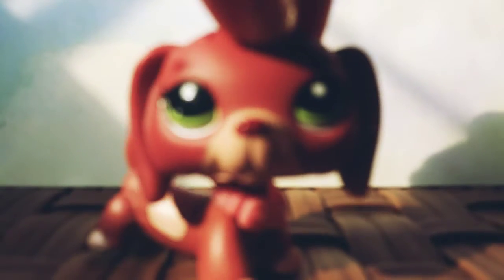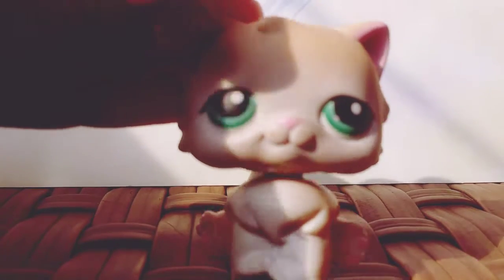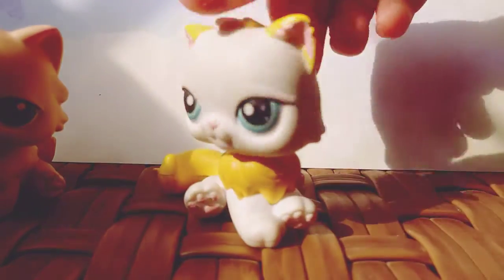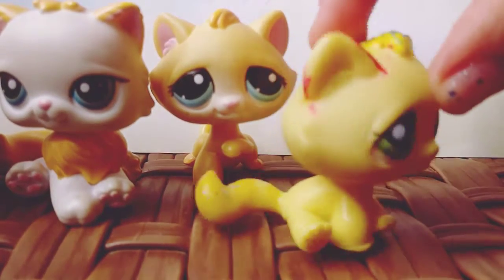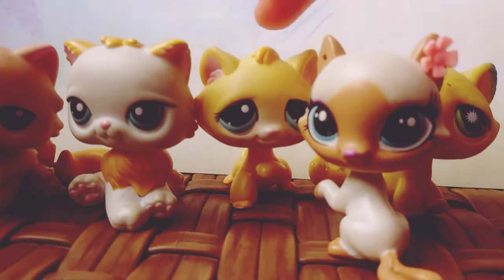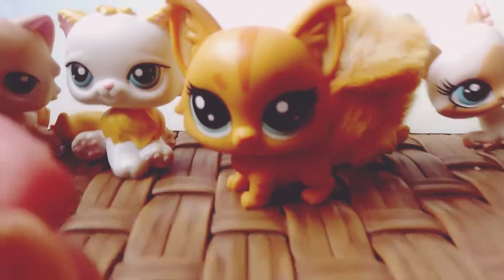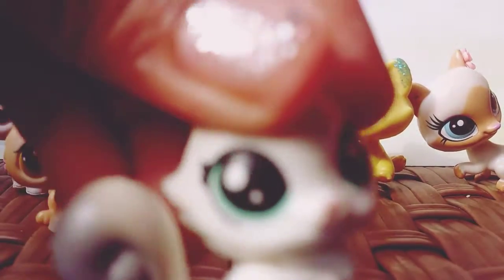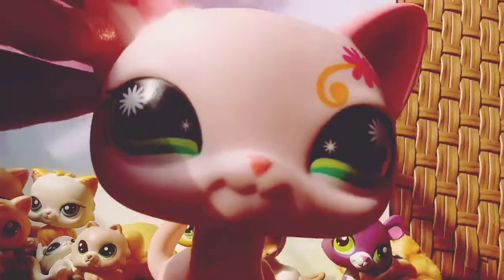My Lps "Cat" Collection